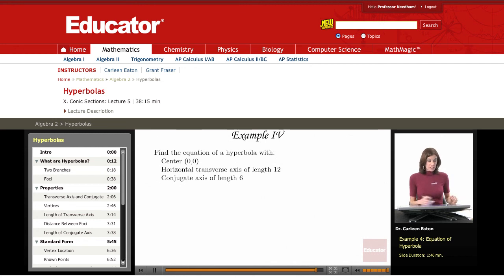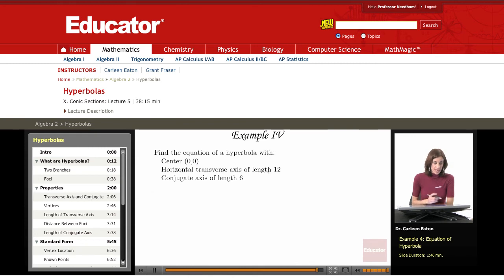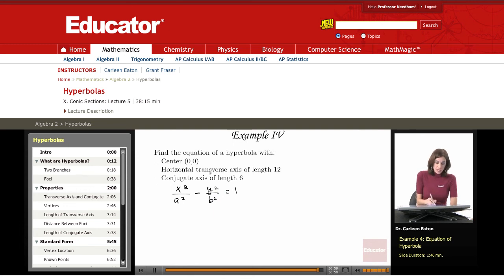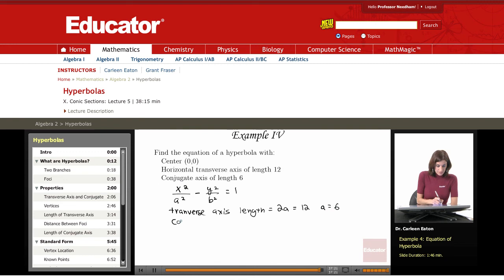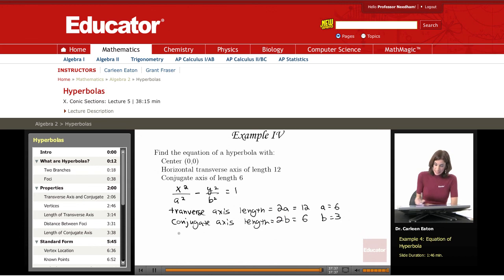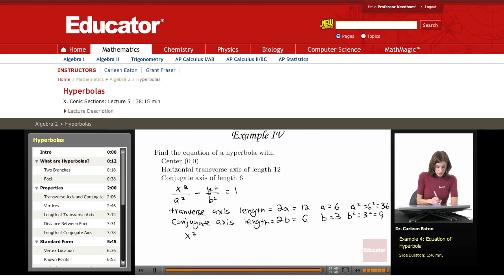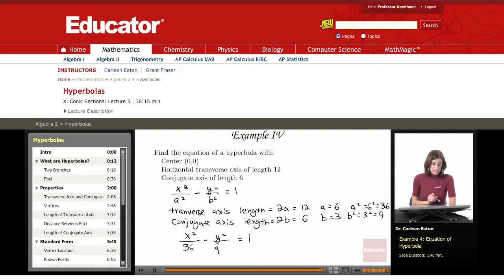Algebra 2: Hyperbolas